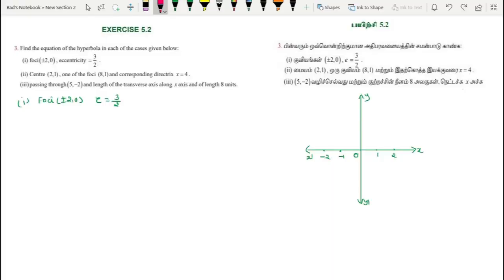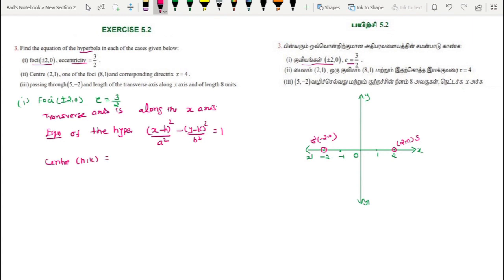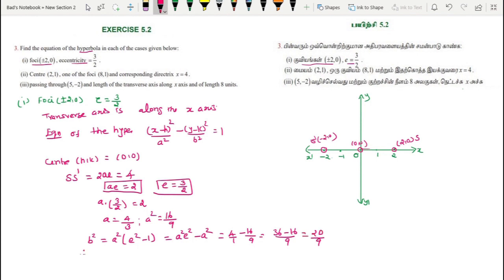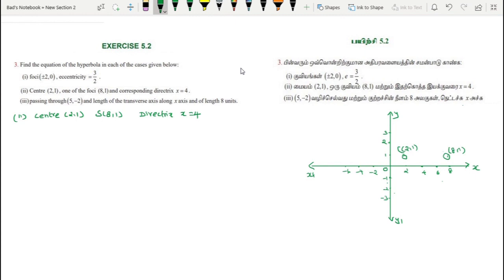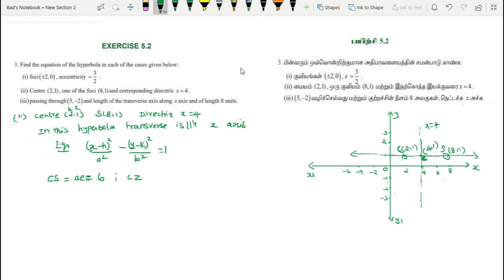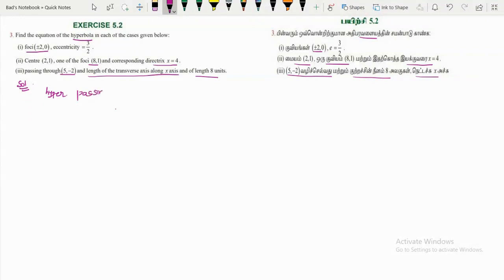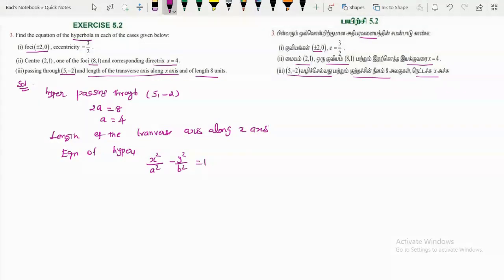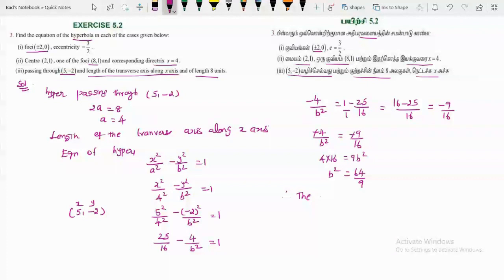TN Maths Chapter 5 | Ex 5.2 | Qn.3 |Two Dimensional Analytical Geometry 2 | Math Mastery